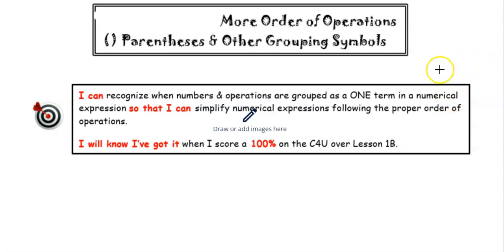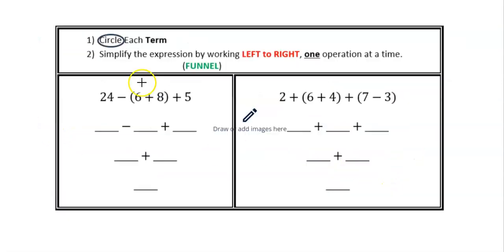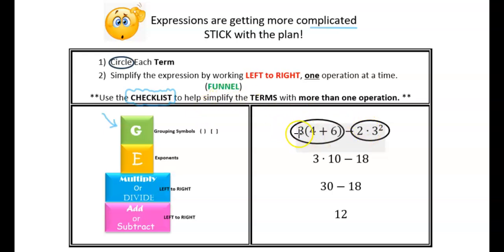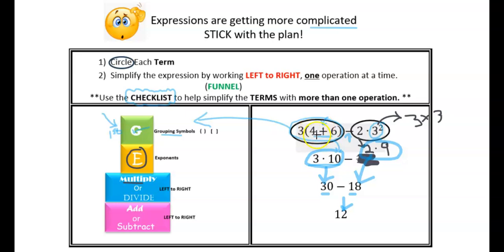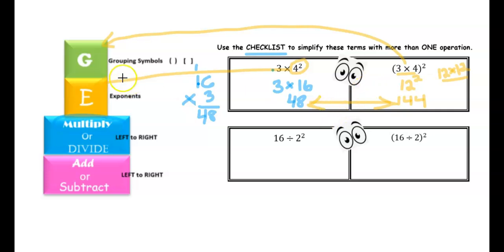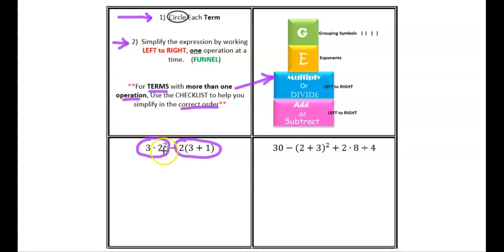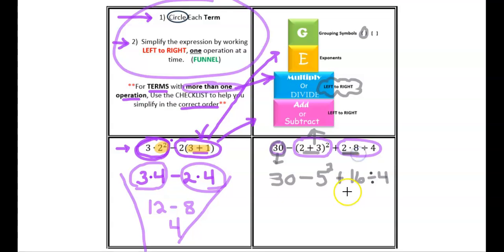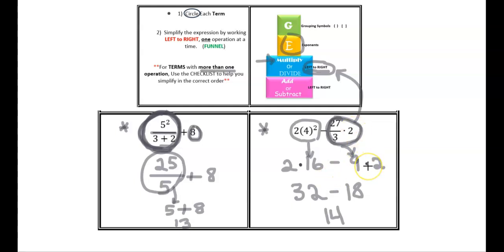Lesson 1B Video Notes Day 2